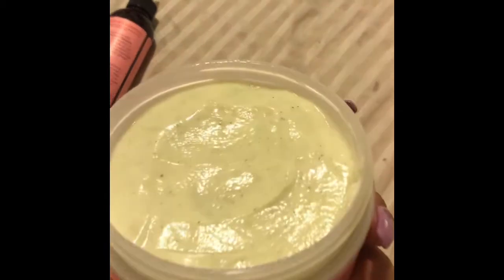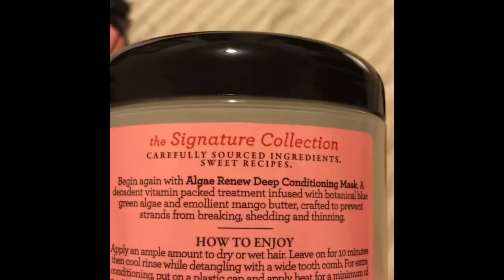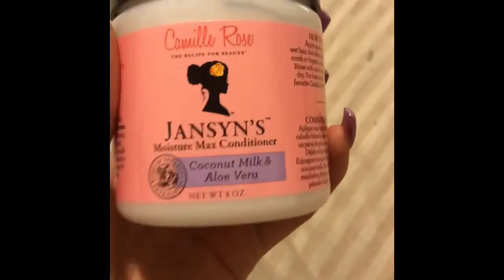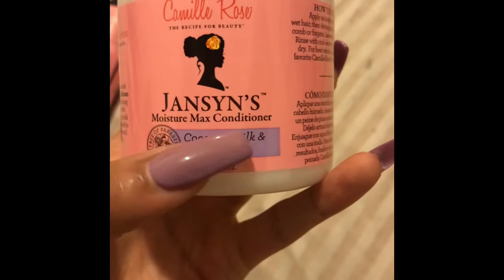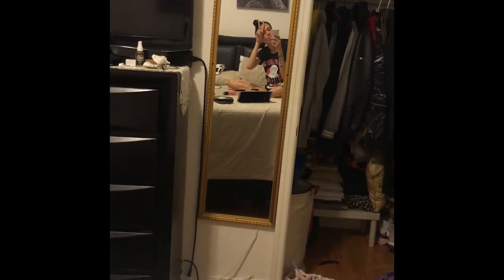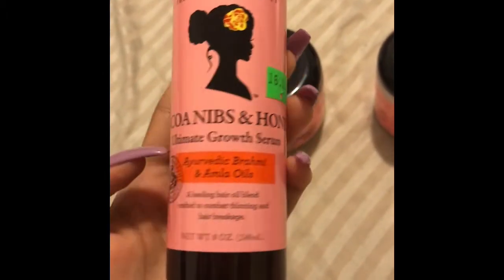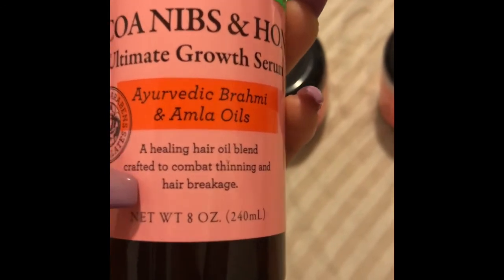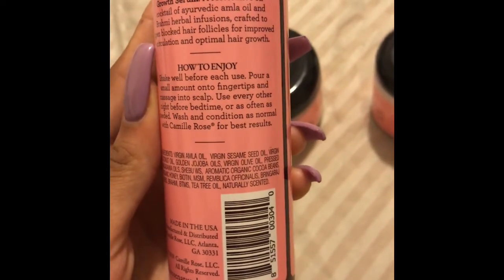My Nightly Hair Routine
Welcome back royals. I’m back with a request here is my nightly hair routine
Down below will be the products that I used in my hair !!! Super obsessed with Camille rose she makes my hair feel amazing and new ! Hope I helped some of you Royal babies or maybe introduced you to something new ☺️.

Products used in video: Camille Rose collection

Cocoa & Mango butter algae deep conditioning mask
Coconut milk & aloe Vera moisture max conditioner

Prizes : 3 mini sample gloss , bling lighter, squeeze tube gloss and mini sample
2. Follow royalface_bymissy on Instagram
3. Tag 3 friends
4. Comment when done